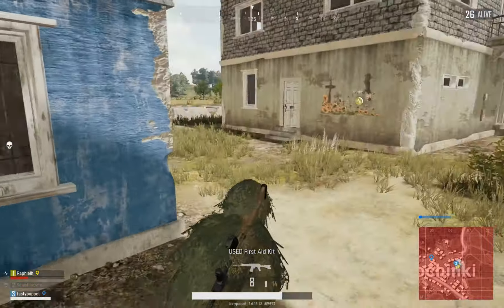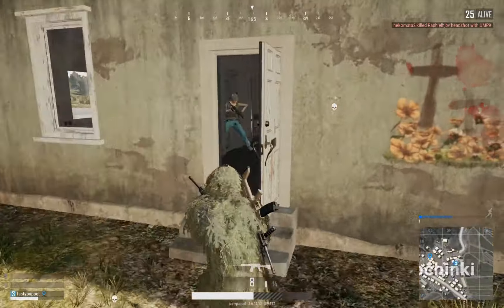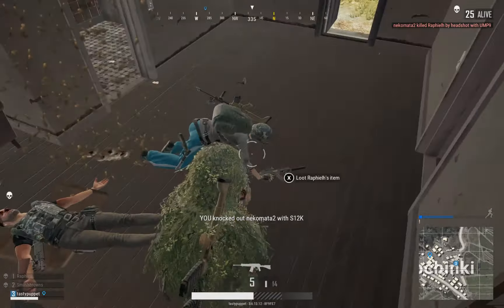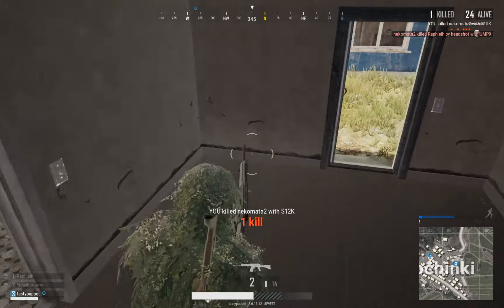PUBG: Ghillie Suit & Shotgun (Sneak?) Attack